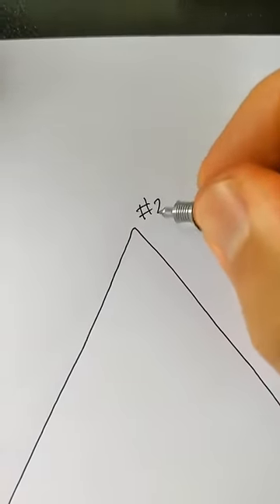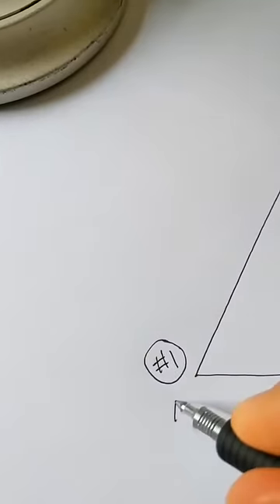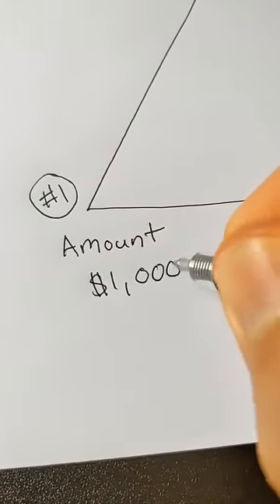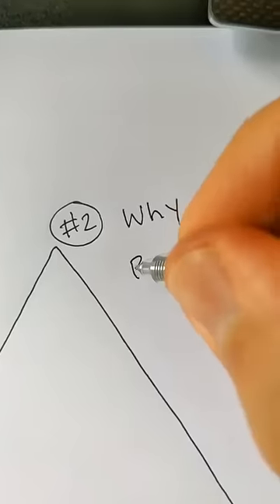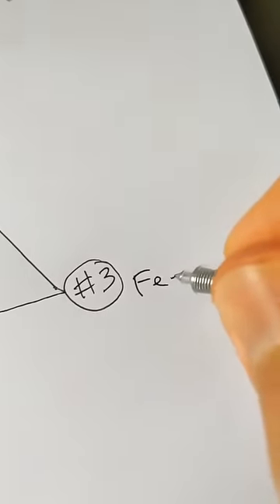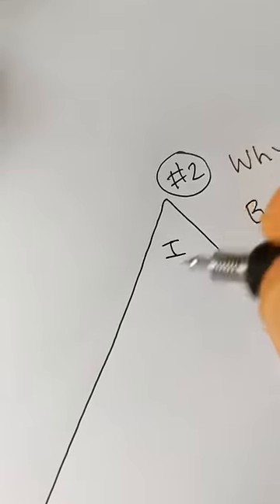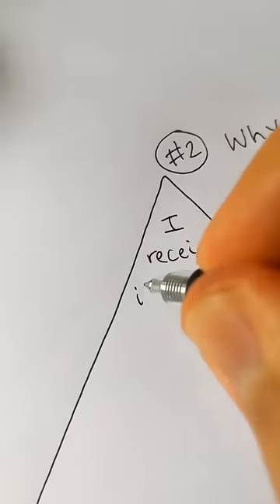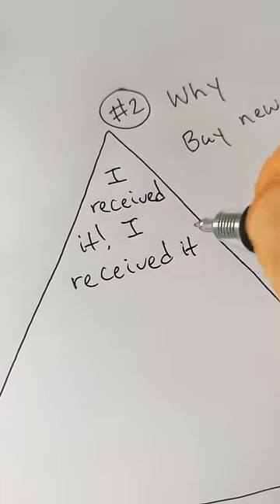Manifest any amount of money you want ✨💰💸 [WORKS FAST!] (Part 1/2)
This ACTUALLY WORKS! Manifest money in the next 24 hours 💰✨💸